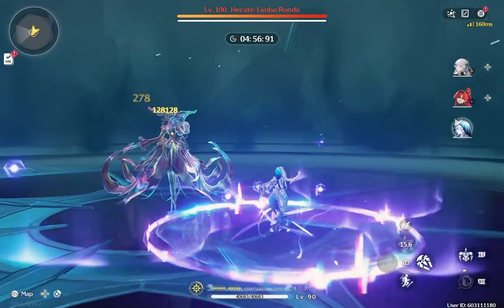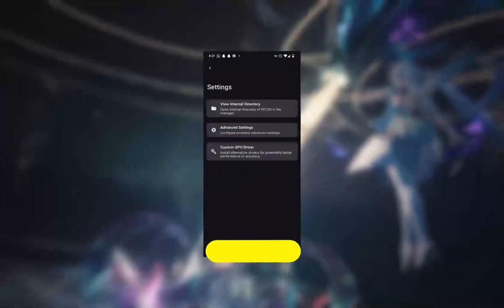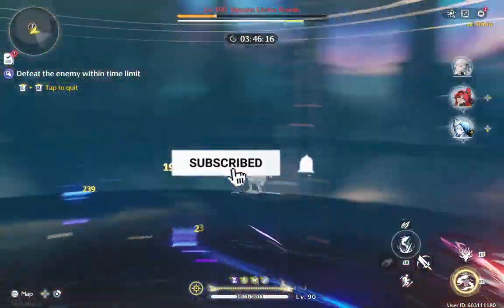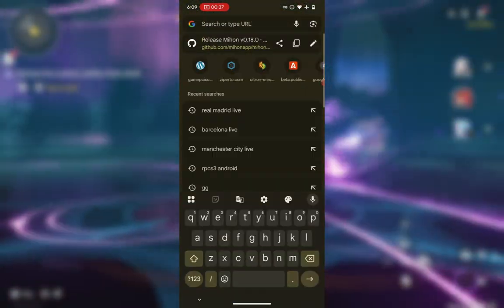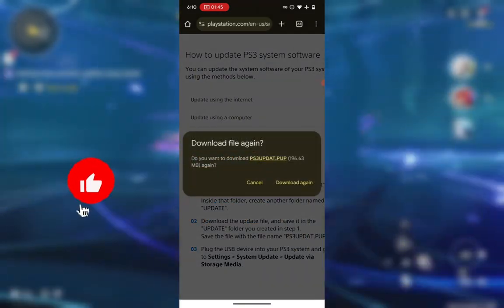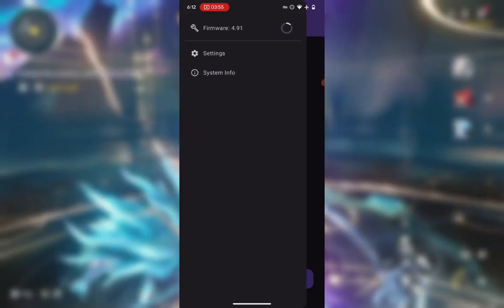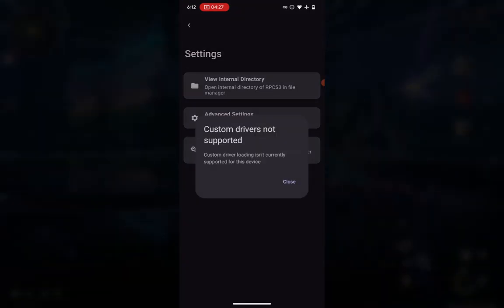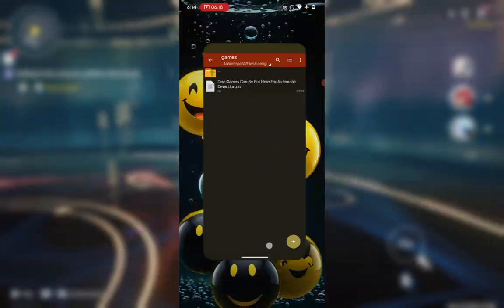RPCS3 Emulator for Android: Play PS3 Games on Your Phone – Full Setup Guide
0:00 introduction
0:49 Changelogs
2:57 How To Download and Install